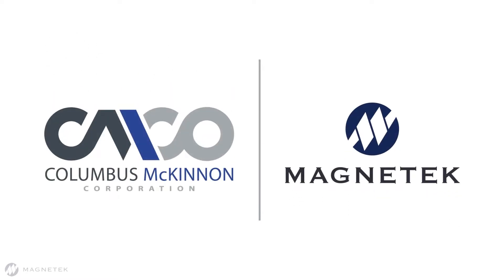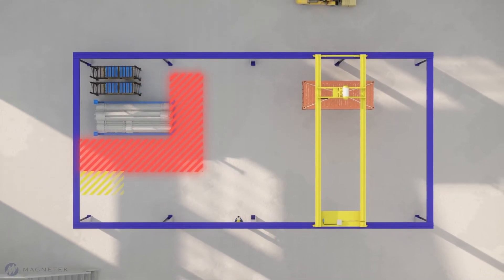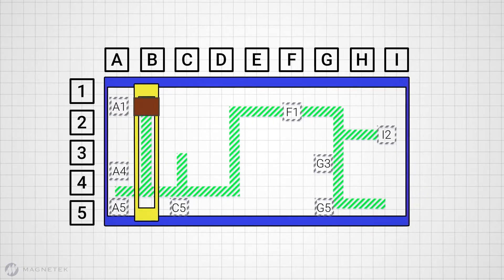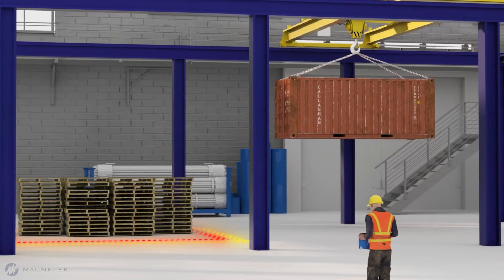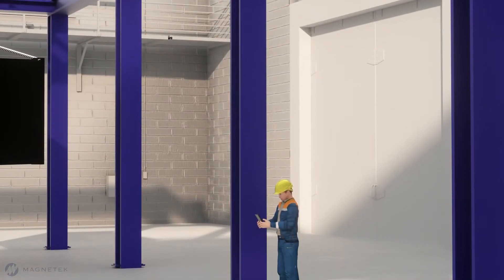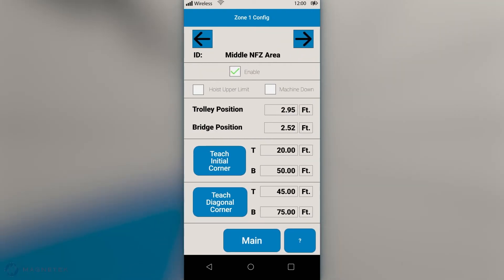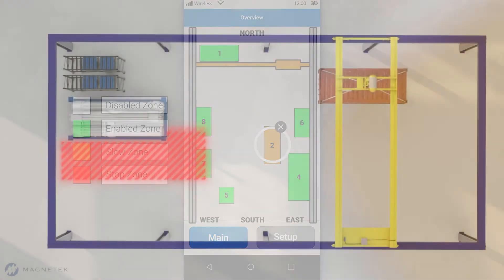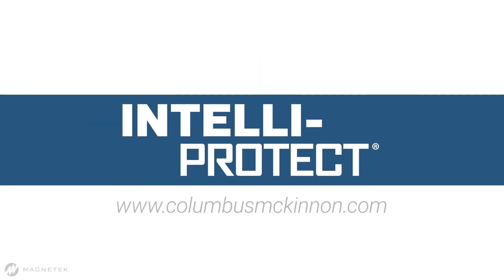Magnetek Intelli-Protect Systems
No-fly zones refer to protected areas where normal crane operation is limited or entirely restricted. Magnetek® brand Intelli-Protect Systems allow you to designate locations where a crane is programmed to slow down or stop, using motion control products such as variable frequency drives, radio remote controls, limit switches, and sensors.